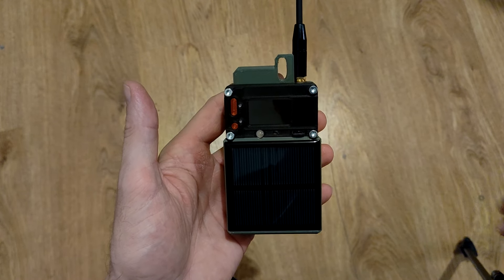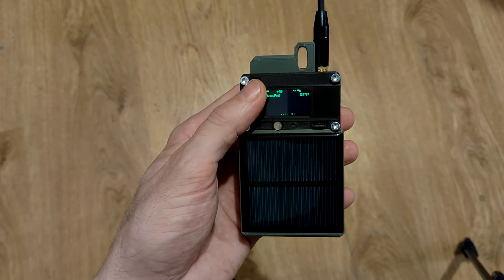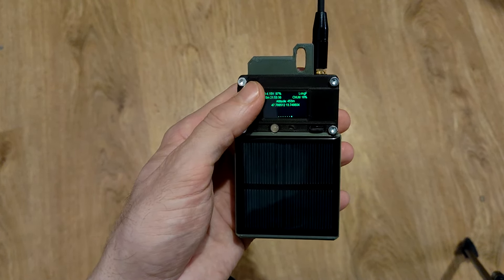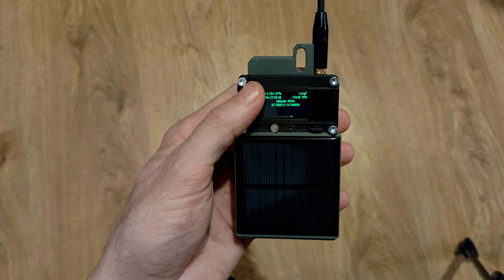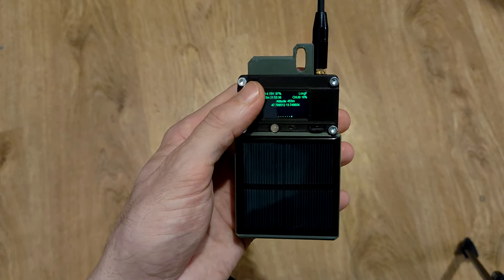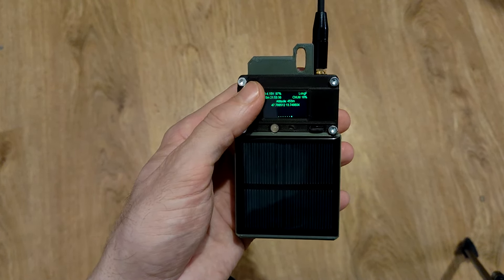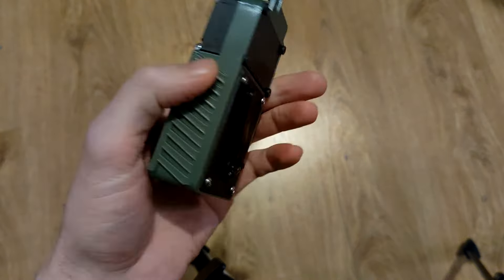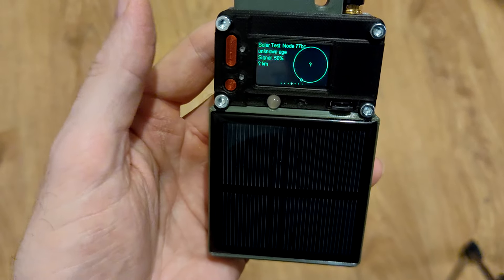Meshtastic Heltec T114 DYNAMO/ Solar emergency node by LWC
The absolute  stand alone Meshtastic node utilizing  a Heltec T114 with buzzer, Notification LED,  canned messages, external I2C connector for external sensors or card KB keyboard, Solar panel ( 5,5 volt @ 80mAH). A worlds first is the hand crank generator on the back that enables you to charge/ power the node even when there is no sunlight or power outlet.